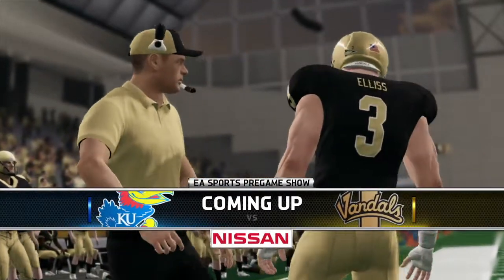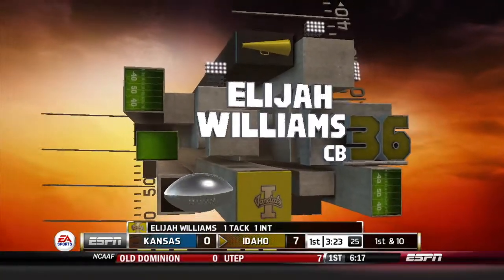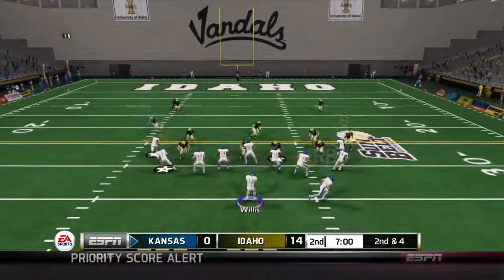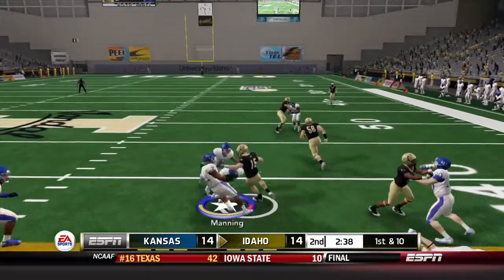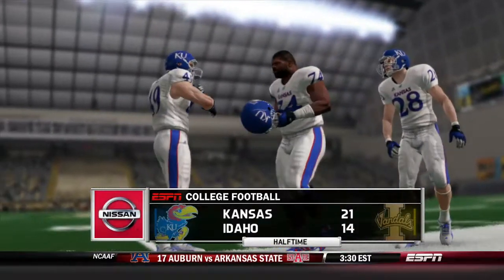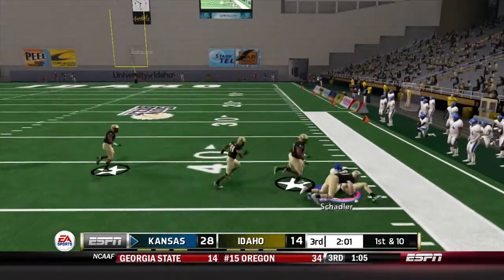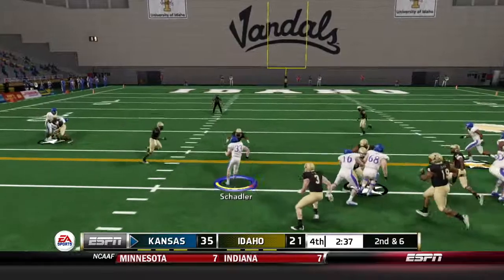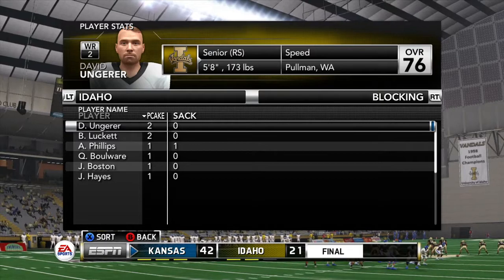NCAA Football 14 Kansas Dynasty: [Ep.31] Year 3 Week 5 @ Idaho